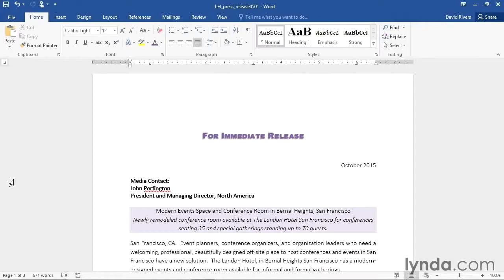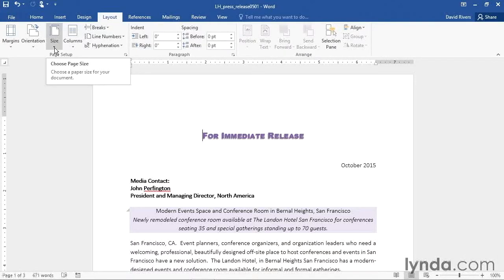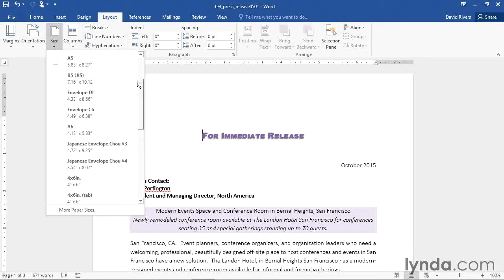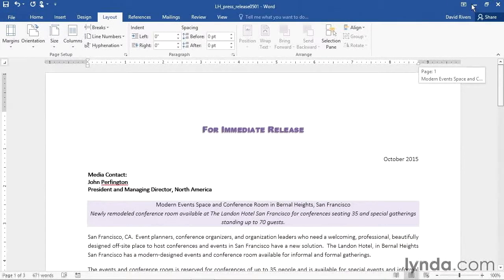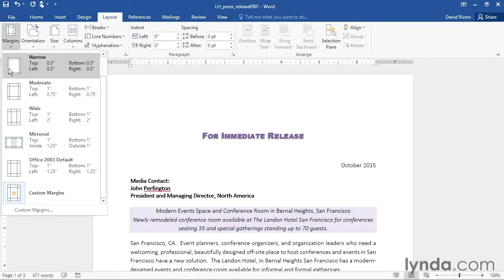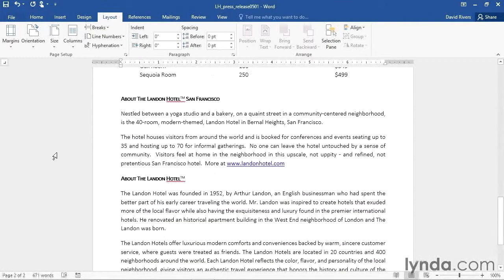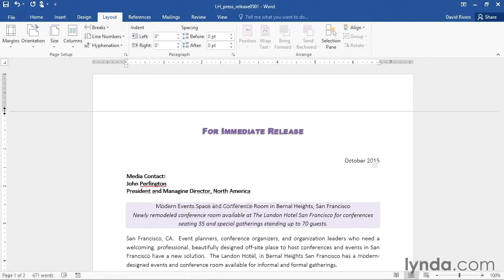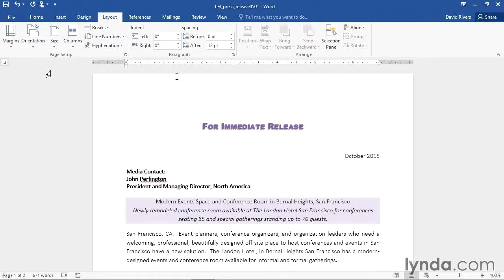06 01 Changing page size, margins, and orientation